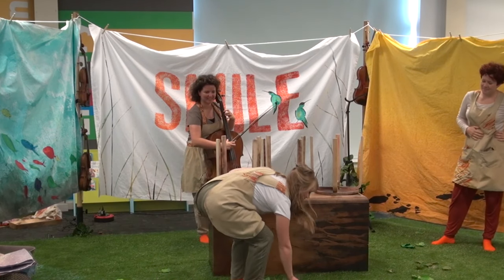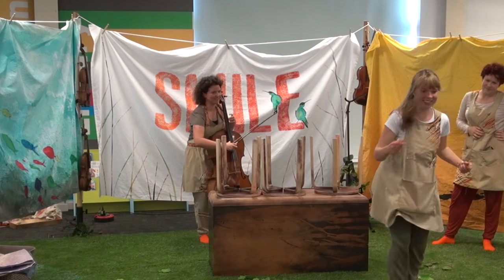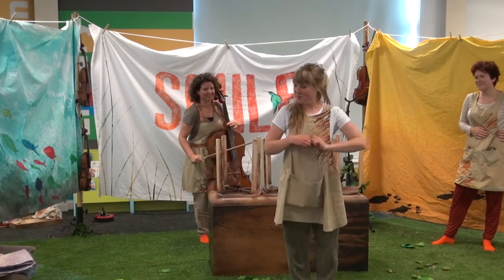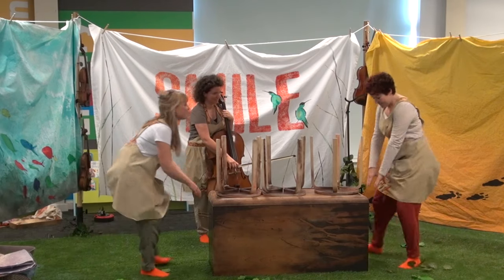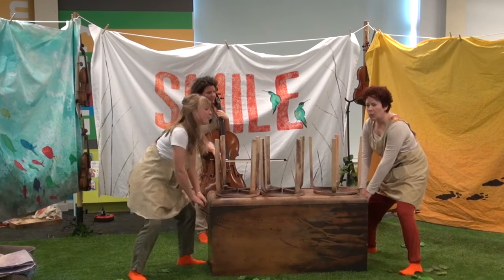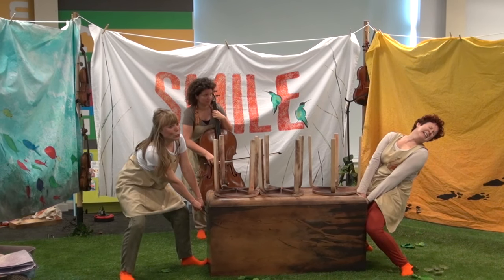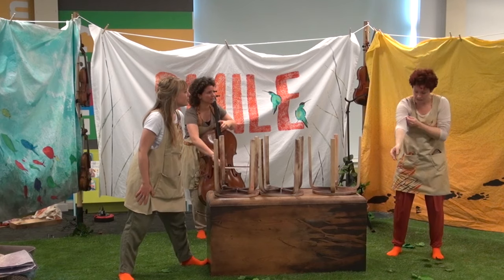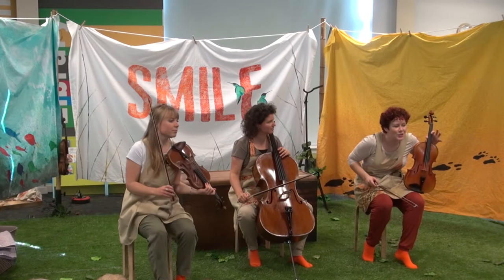Mini Mash-Up Foley Podcast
This series of 11 interactive podcasts explore the music, stories and theatre from our shows Smile, Strange Creatures and Hubbub: A Musical Adventure. Each short podcast includes performances and participatory activities for children aged 3 – 7 and their families and classes.

Each podcast is based on a theme featured in one or more of our shows and take a fun and informal approach to introducing children to our music and productions and inspire them to make their own – music, puppetry, drawing, dance, and much more! The content also links nicely to specific areas of the KS1 and EYFS curriculum supporting learning in school.

You can find a Foley example that Flora has made for the wonderful Catherine Rayner book Augustus and His Smile here:

More information and downloadable worksheets with extension ideas designed for schools and early years settings are available on our

Note: Whilst we have checked all the above links for suitability, we can’t be held responsible for external content so please always supervise small children when accessing YouTube content